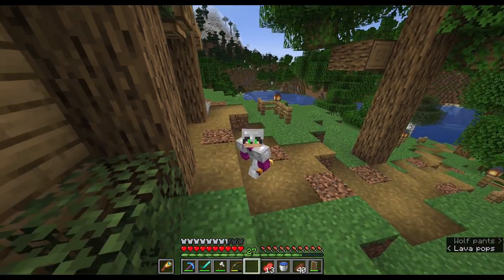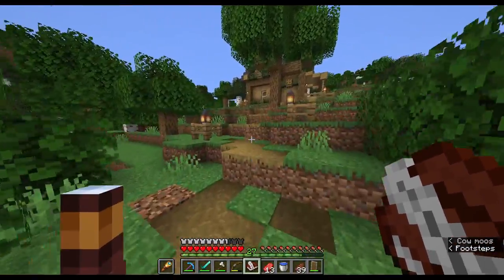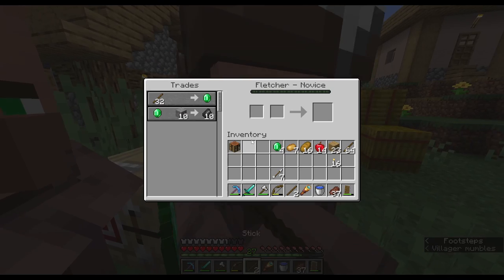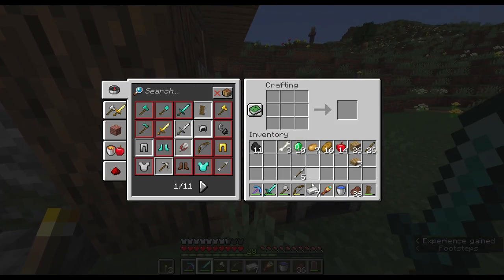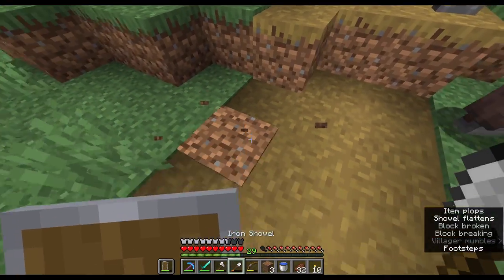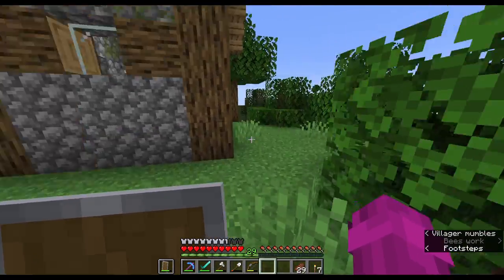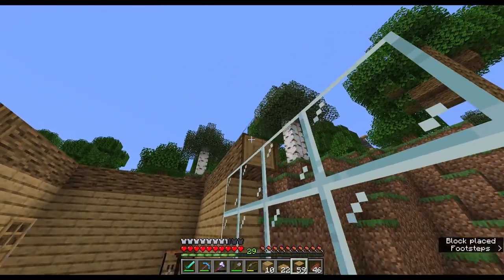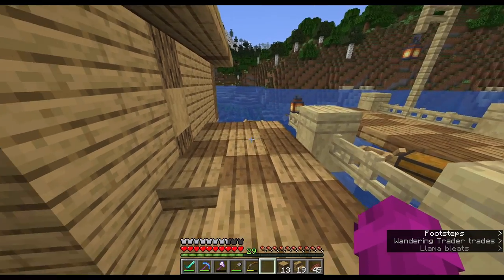Some world decorations! - Minecraft 1.19 Survival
We're moving up in the world! In this episode of our 1.19 survival series, we finished our house, made an enchanting table, showed off some off camera changes, then ventured out to a village! We started setting up some decorations and planning out future projects, then we head home to work on our first proper building project. Keep an eye out for episode 3

Thumbnail and editing by me

Chapters -
0:00 - Chores

2:16 - Intro

6:58 - Off to the village(s)

15:00 - Lighting up caves

19:35 - Villages decorations

28:45 - Back home

31:50 - Starting on a dock